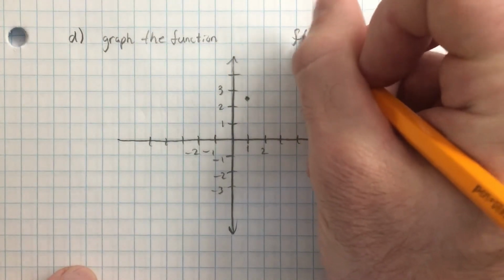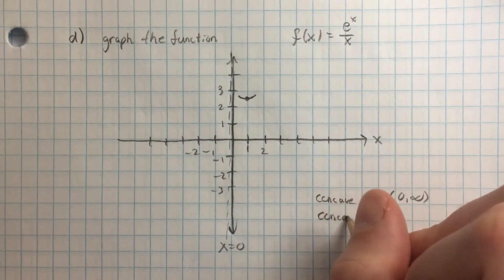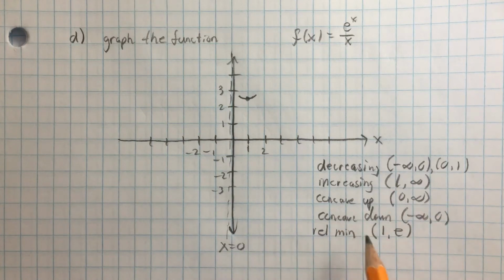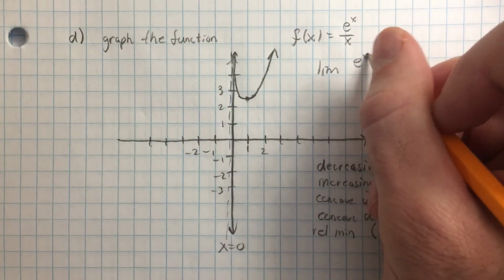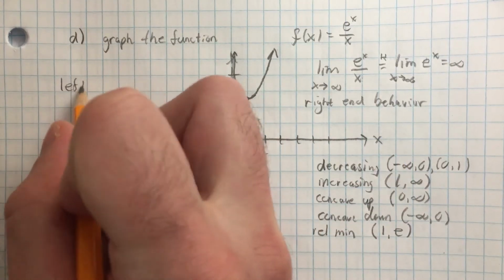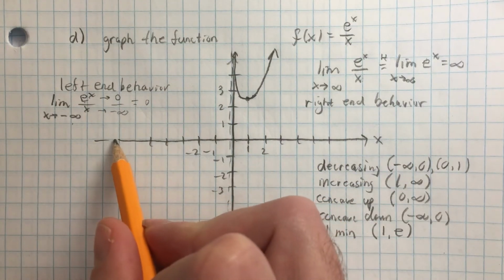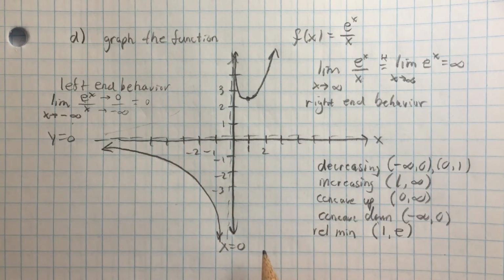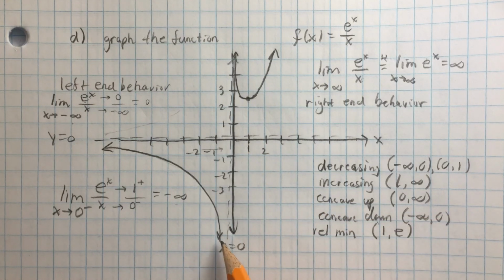4.5 #240 Continued 3